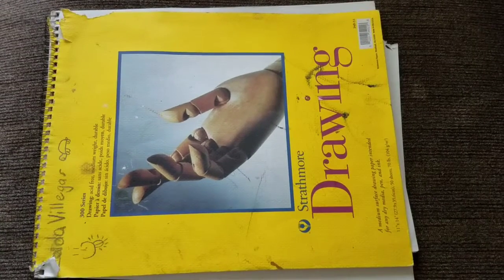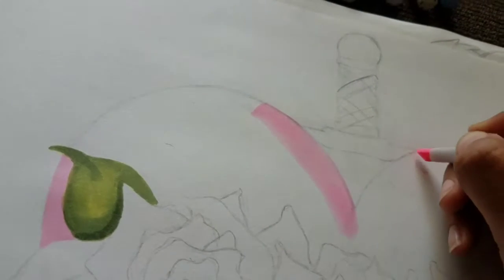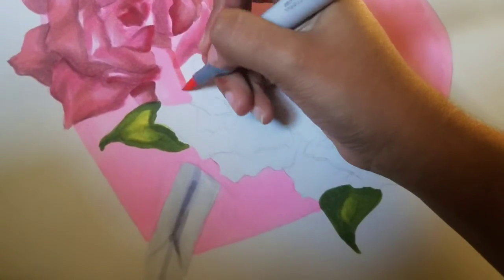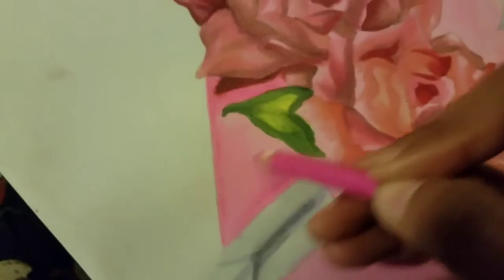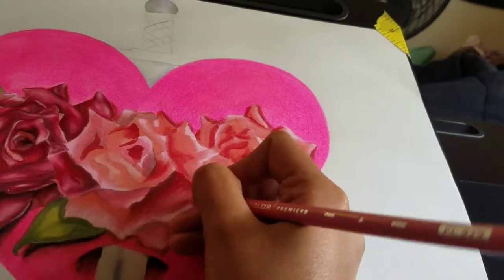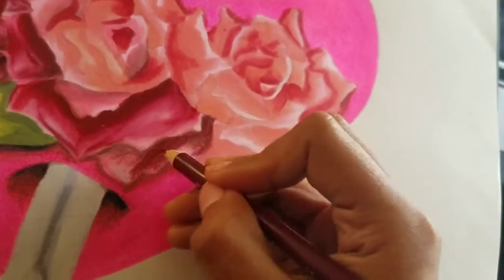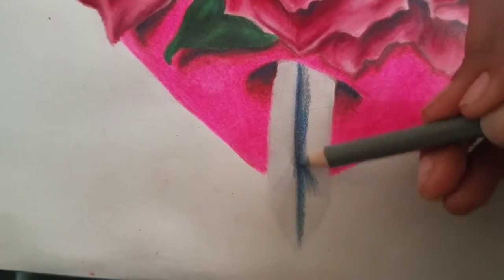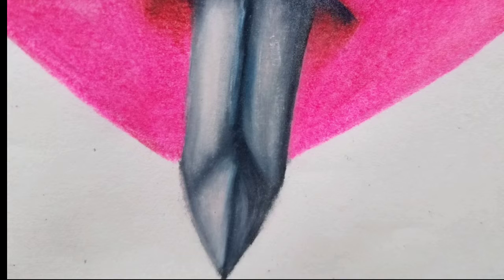Immaculate Heart - Beautiful Mistakes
Hey guys long time no post! I’m back at it with a prosmacolor color pencil drawing. I’m really proud of this tattoo design.